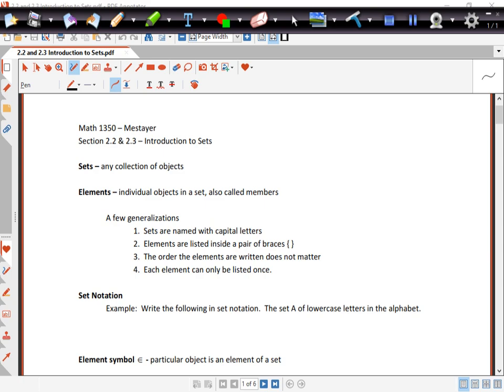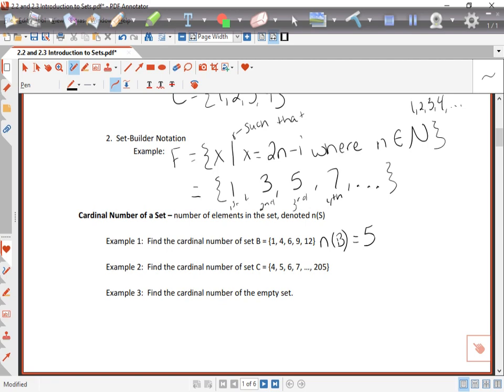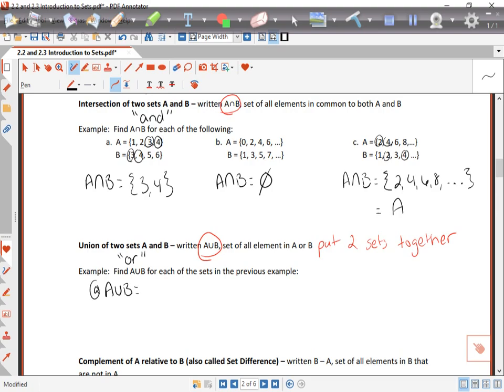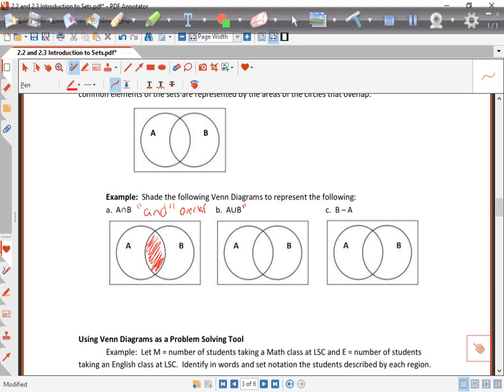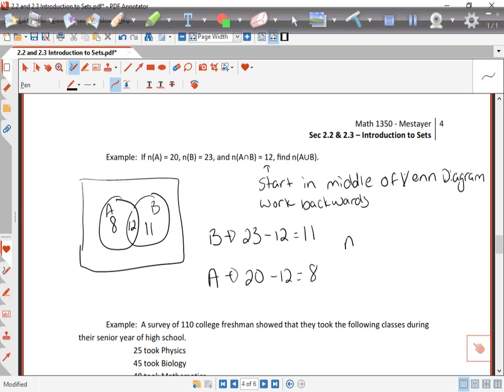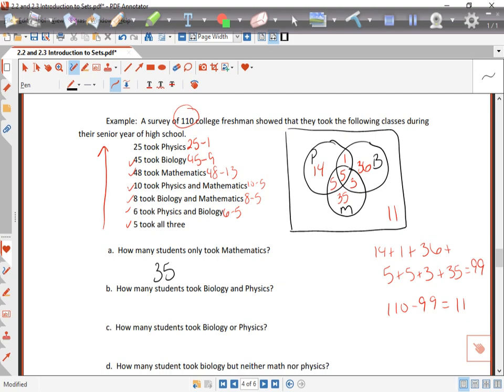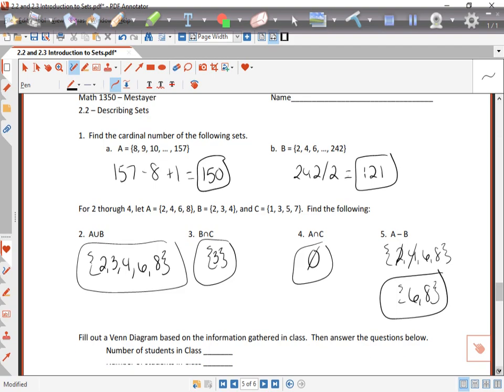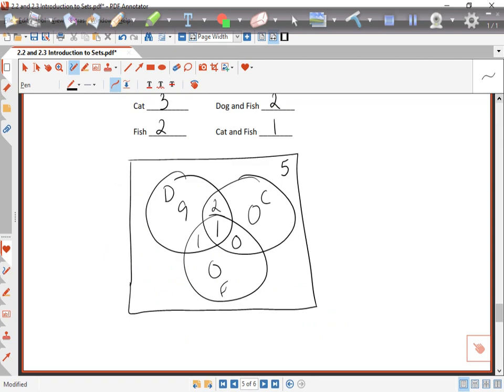2.2 and 2.3 - Introduction to Sets